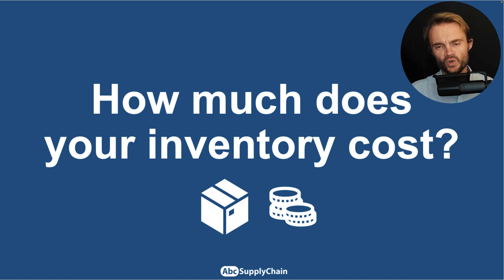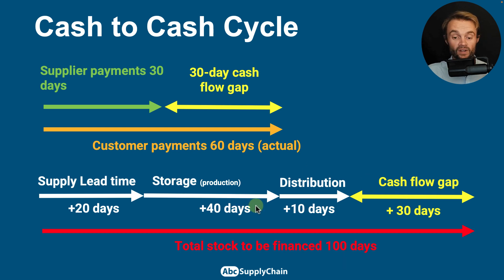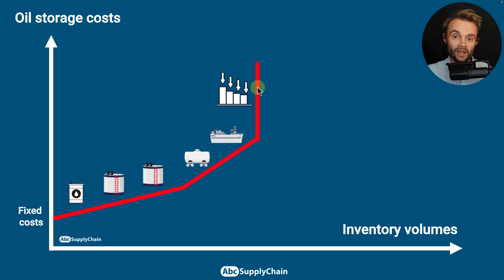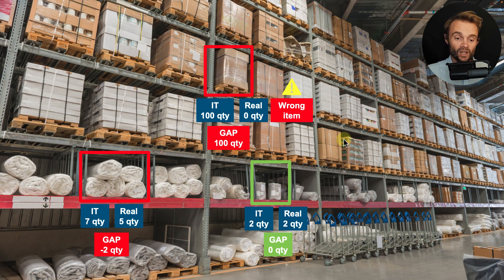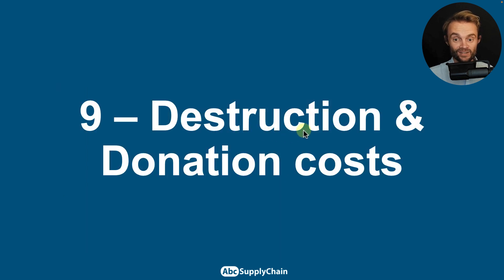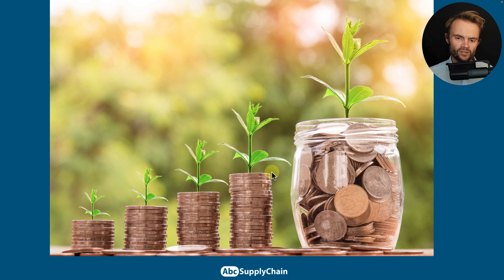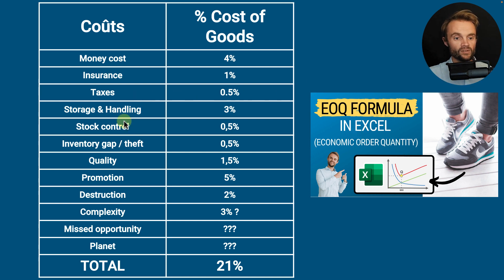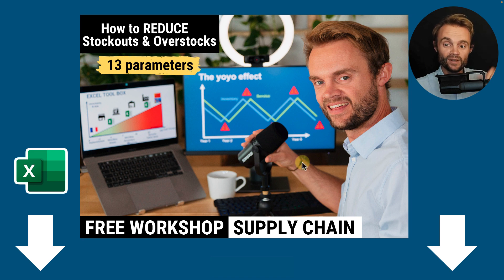Inventory Costs: 12 parameters to consider with examples (inventory valuation methods)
How much does your inventory really cost? 🤷‍♂️💰📦
3% a year?
10%?
15%?

Inventory costs are not only the costs of money & storage ❌

And by underestimating these costs, we tend to focus too much on our customer service levels:  "Customer First !"

A few months after, we pay the real price of having underestimated these costs 💥

Last summer, 2022, the SP 500 companies inventory levels rose by more than 20%, and Walmart +32% (I will share more about it during my next live webinar).

In my new step-by-step tutorial VIDEO, I help you to calculate your inventory's real costs:

I will focus on 12 parameters:
-Money cost
-Insurance
-Taxes
-Storage & Handling
-Stock Control
-Inventory Gap / Theft
-Quality
-Promotion
-Destruction
-Complexity
-Missed Opportunity
-Impact on our beautiful Planet ❤️‍🩹 🌍

Please let me know if you forgot one and which is the most challenging 🙋‍♂️

▬▬▬▬▬▬▬▬▬▬▬▬▬▬ CHAPTERS  ▬▬▬▬▬▬▬▬▬▬▬▬▬▬▬

00:00 Intro
00:36 Cost of Money (Cash-to-Cash Cycle)
01:38 Insurance Cost
1:52 Tax costs
2:08 Storage Cost
4:08 Handling Costs
4:22 Stock Control Costs
5:00 Inventory Accuracy Gap
5:23 Promotion Costs
5:47 Destruction & Donation Costs
7:07 Complexity Costs
7:51 Missed Opportunity Costs
8:28 Planet Impact Costs
9:19 How much does really cost your inventory?